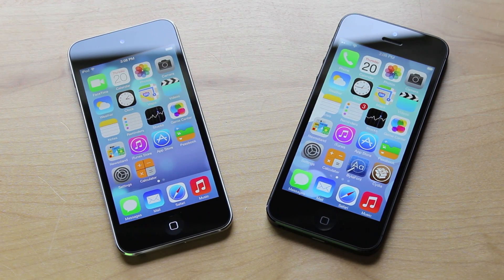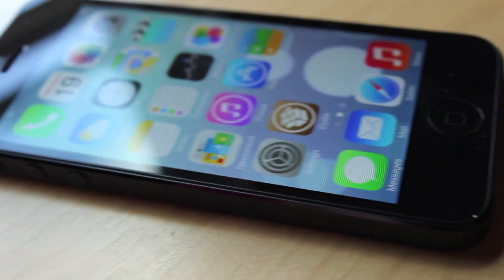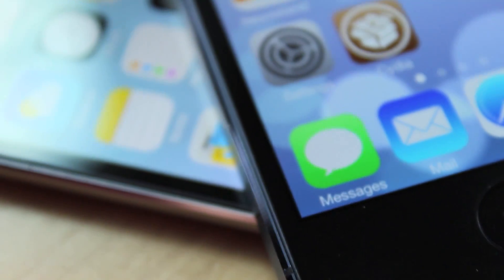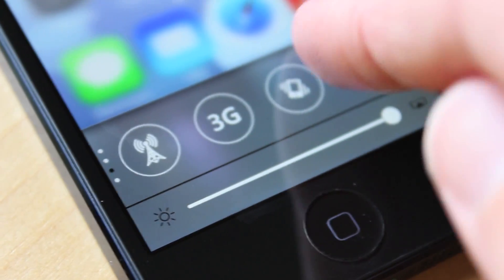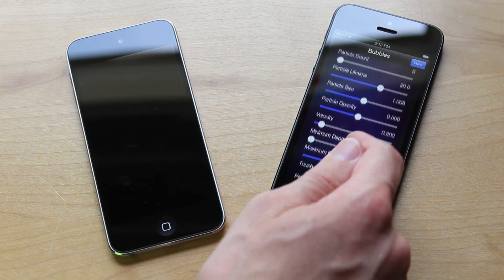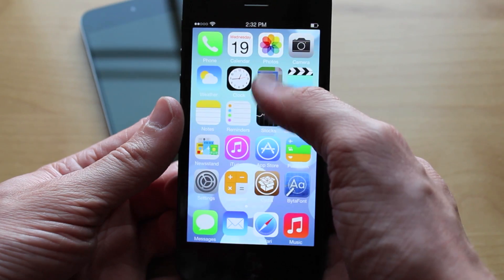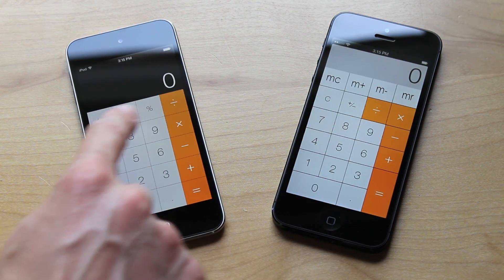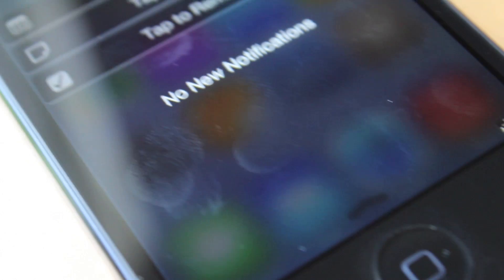How to Get An Almost Complete iOS 7 Theme on iOS 5 and 6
Themes I used: (All are FREE)
iOS 7 Theme (make sure you download the one by pw5a29)
iOS 7 Font
iOS 7 Auxo Theme
iOS 7 Velox Theme
iOS 7 Slider Theme
iOS 7 Calculator

Tweaks I Used:
Auxo ($1.99) and completely worth it!
Velox ($1.99)
LivePapers (Free) + Bubbles Pro LivePaper ($0.99)
BlurriedNCBackground (Free)